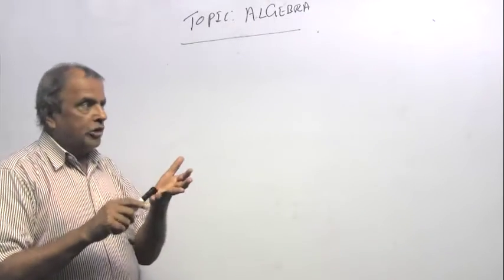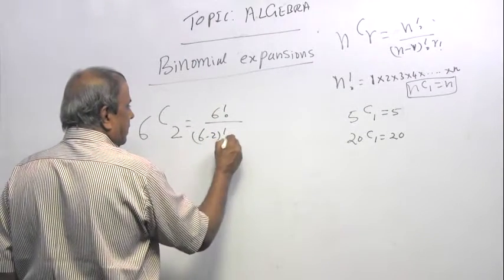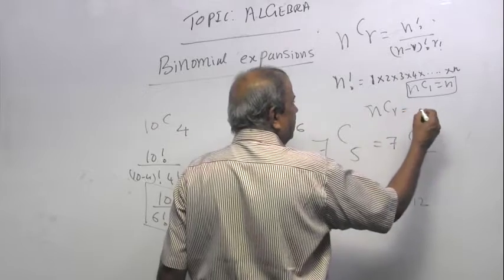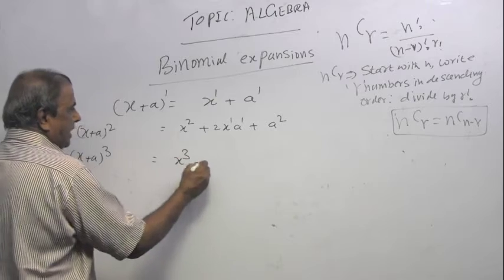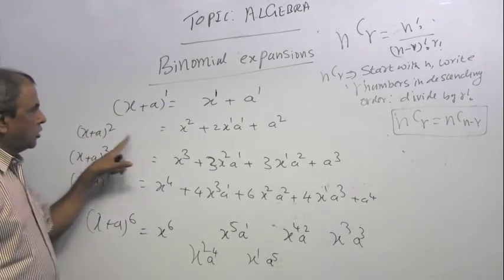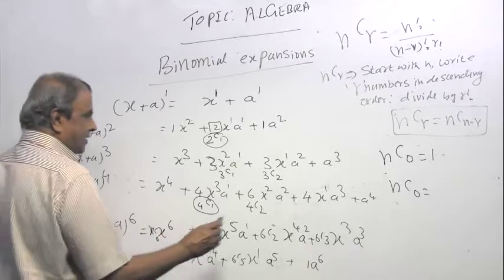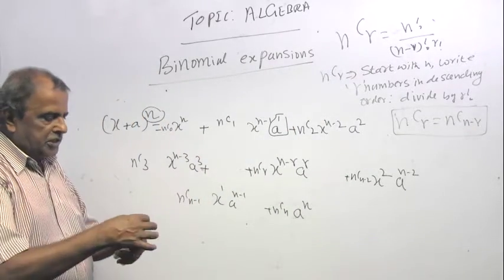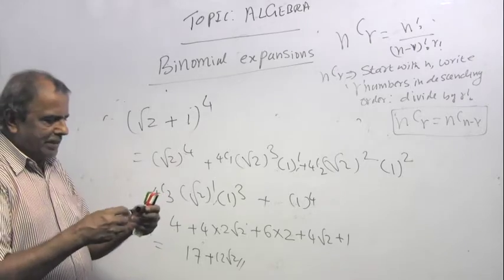VIDEO-30: Topic 3: Algebra: BINOMIAL EXPANSION FOR A POSITIVE INTEGER POWER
Intuitive approach to expanding powers of (x+a), The standard expansion, properties, and general term.

For a handout please see the description in VIDEO – 31